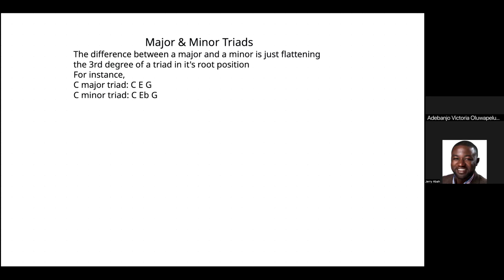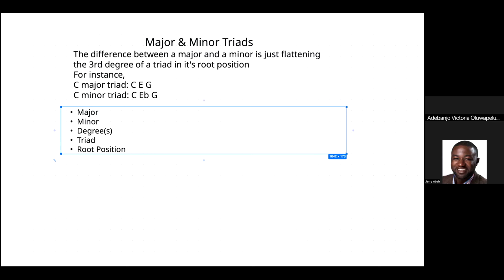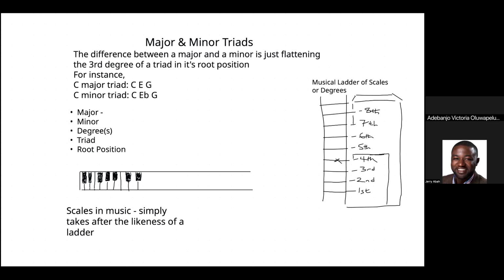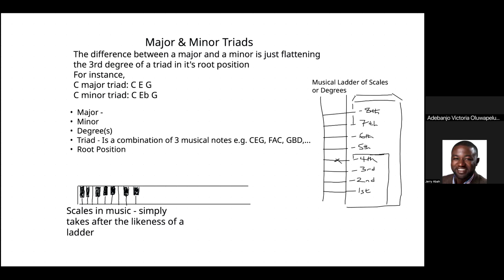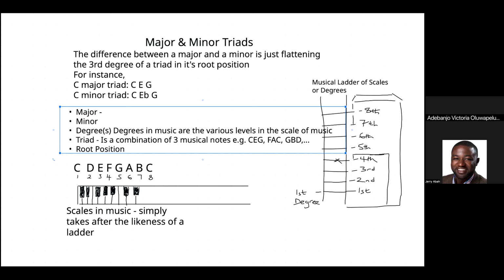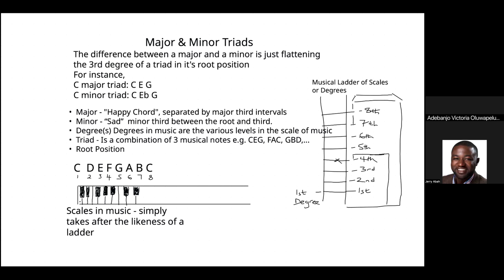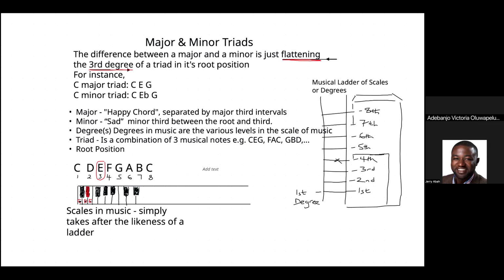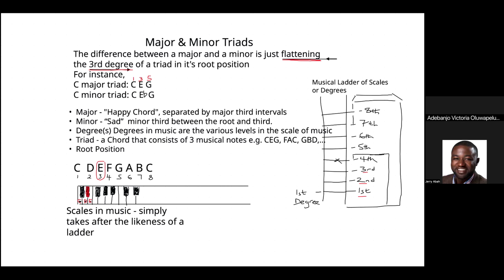Mastering Major and Minor Triads | Essential Music Theory for Beginners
Jerry Abah is a multifaceted artist—Prophetic Worshiper, Music Producer, Software Engineer, Pastor, Author, and Teacher—deeply attuned to God's heartbeat and Kingdom principles.

In his instructional video on major and minor triads, Jerry Abah delves into the foundational elements of music theory. He elucidates how triads, comprising three notes stacked in intervals of thirds, form the building blocks of harmony in Western music. Major triads consist of a root, a major third, and a perfect fifth, while minor triads are built from a root, a minor third, and a perfect fifth.
Wikipedia
Wikipedia

Through clear explanations and practical demonstrations, Jerry guides viewers in identifying and constructing these triads across various instruments, enhancing their understanding of chord structures and progressions. This video serves as a valuable resource for musicians seeking to deepen their grasp of harmonic principles.

For more insightful teachings, visit Jerry Abah's YouTube channel: @JerryAbah

**Ruach Worship TV: Exalting Jesus and Making His Praise Known**
**Golden Touch Music TV** – The Quintessence of Musical Excellence!.

Welcome to Ruach Worship TV, a platform dedicated to lifting the name of Jesus and spreading His praise to the ends of the earth through powerful praise and worship music. At Ruach Worship TV, we believe in the transformative power of worship to draw hearts closer to God, inspire faith, and ignite a passion for His presence.

Our mission is to create an atmosphere where the Spirit of God can move freely, touching lives, healing hearts, and bringing revival. We feature a diverse array of worship artists, each anointed to lead you into a deeper encounter with Jesus. Whether through soulful hymns, contemporary praise, or spontaneous worship sessions, Ruach Worship TV is committed to providing a space where every viewer can experience the life-changing power of God's presence.

Join us on this journey of worship as we exalt Jesus together and make His praise known across the globe. Let every song, every melody, and every lyric be a testament to His glory, His love, and His unending grace. Welcome to Ruach Worship TV, where worship never ceases, and Jesus is always lifted high.